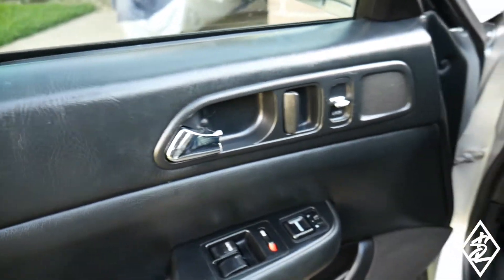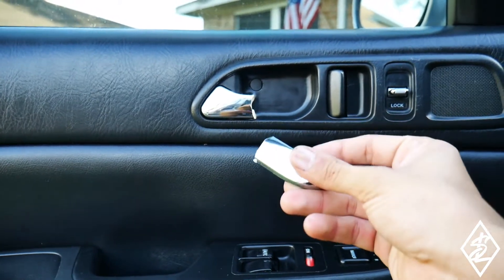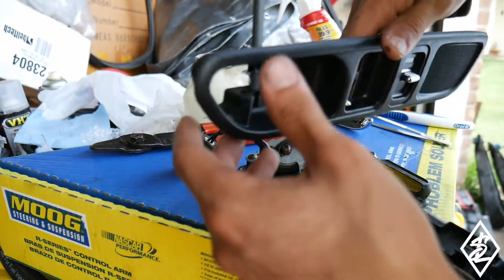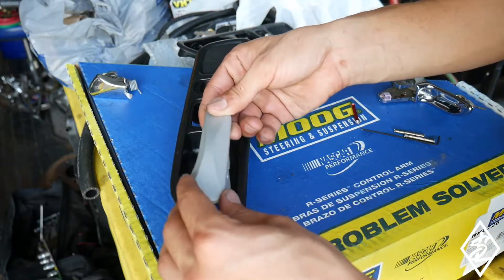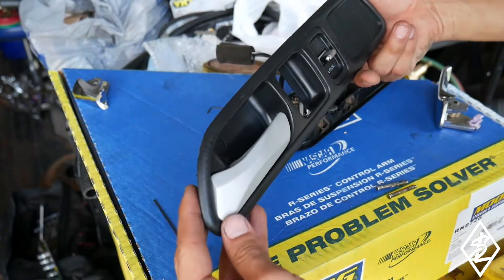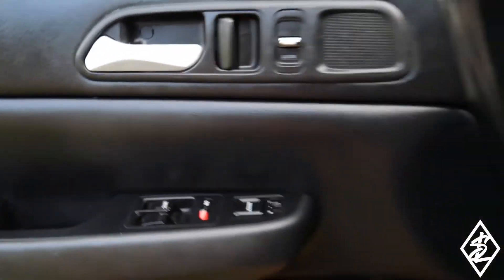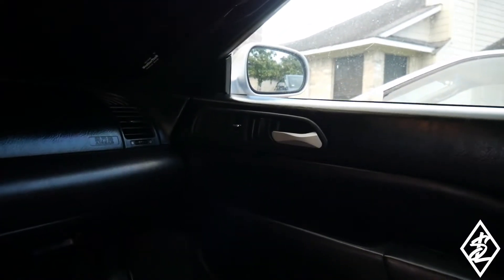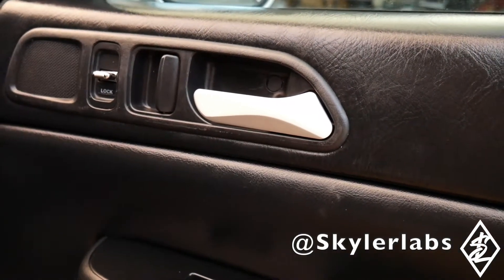Prelude/Accord Interior Door handle Broke :(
Music: Chuki Beats - ＰＵＲＥ - Mellow Chill Type Beat 2020 (Prod. Chuki Beats)